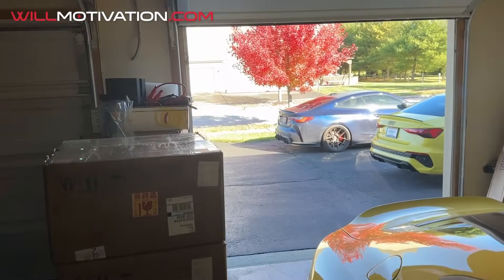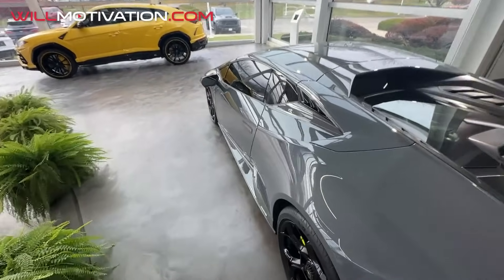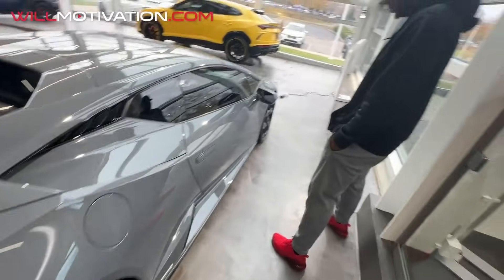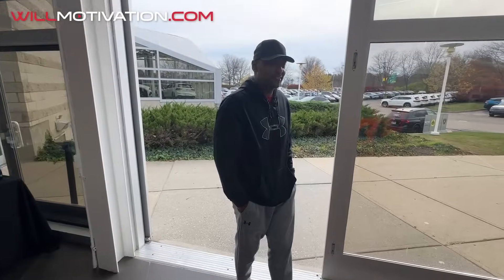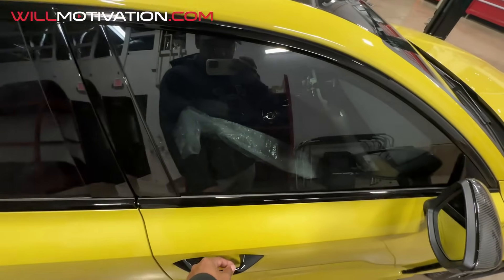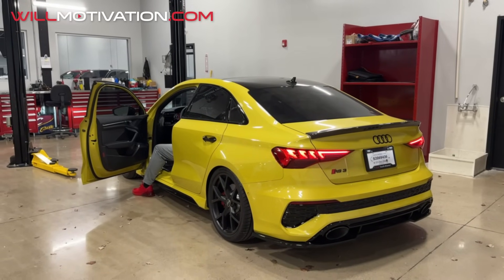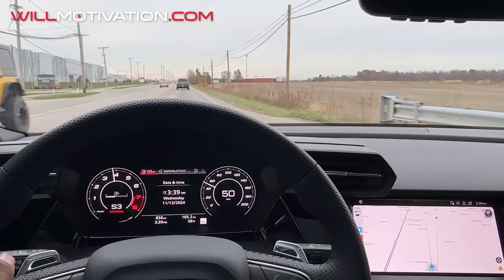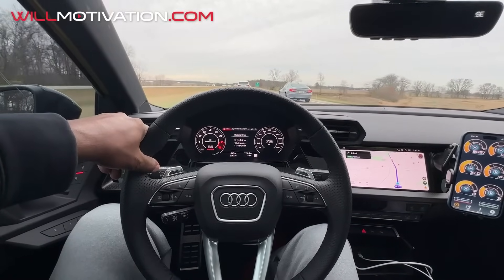HOW TO MODIFY YOUR 2024 AUDI RS3!!!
Yep, we just got this car and we are already putting it under the knife to build the baddest 2024 Audi RS3 8Y on the planet!  When we are done with this thing it should sound better than a Lambo and run faster than an M3 Competition!